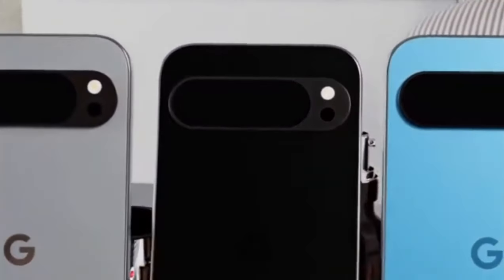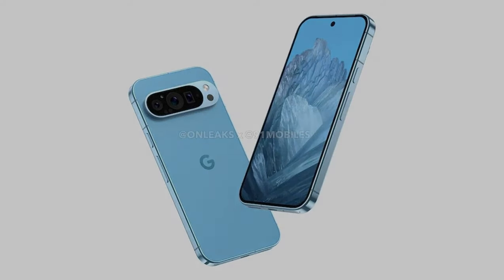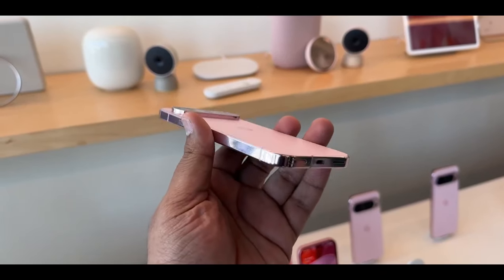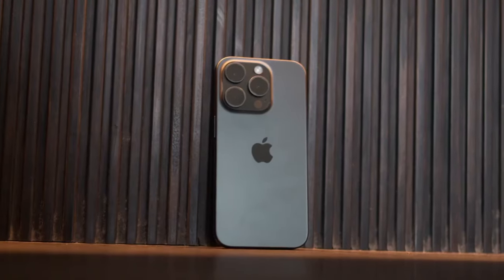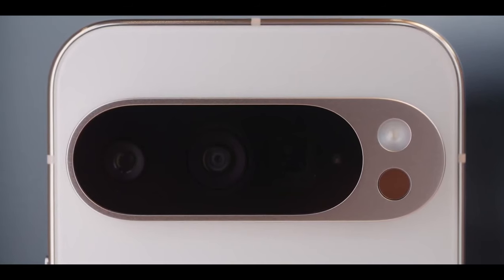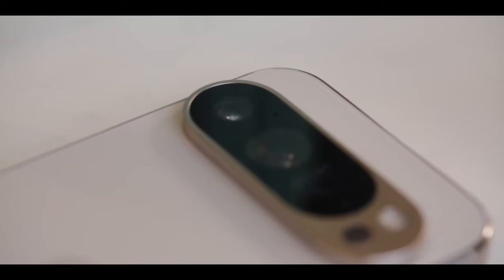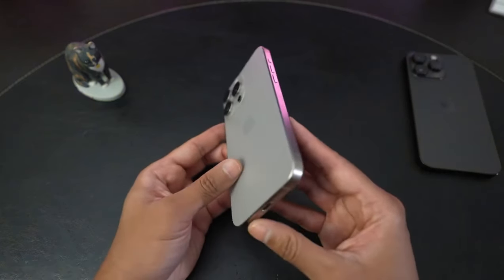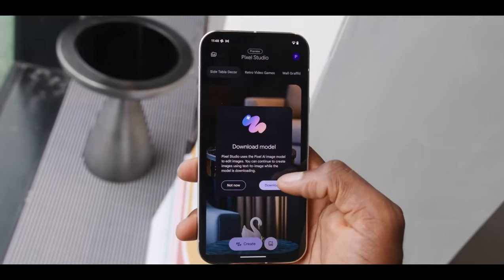Google Pixel 9 Pro XL vs IPhone 15 Pro Max | Who’s the Winner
today we got an epic Faceoff between two of the most anticipated smart phones of the Year, pixel 9 Pro XL and Apple's I Phone 15 Pro Max, whether you're stuck in that classic I Phone versus Android debate or just curious about the latest and greatest this is the video for you, we're diving deep into design display cameras AI features and battery life to help you decide which one should be your next daily driver, let's Jump Right In.

google pixel 9 pro xl vs iphone 15 pro max
google pixel 9 pro xl vs iphone 15 pro max camera test
google pixel 9 pro xl vs iphone 15 pro max vs Samsung galaxy s24 ultra
google pixel 9 pro xl vs iphone 15 pro max camera comparison
google pixel 9 pro xl vs iphone 15 pro max speed test
google pixel 9 pro xl vs iphone 15 pro max camera
google pixel 9 pro xl vs iphone 15 pro max camera test comparison
google pixel 9 pro xl vs iphone 15 pro max night mode
google pixel 9 pro xl vs iphone 15 pro max pubg test
google pixel 9 pro xl vs iphone 15 pro max battery test
google pixel 9 pro xl vs iphone 15 pro max review
google pixel 9 pro xl vs iphone 15 pro max portrait mode
google pixel 9 pro xl vs iphone 15 pro max vs s24 ultra